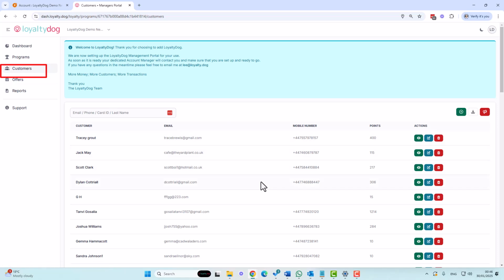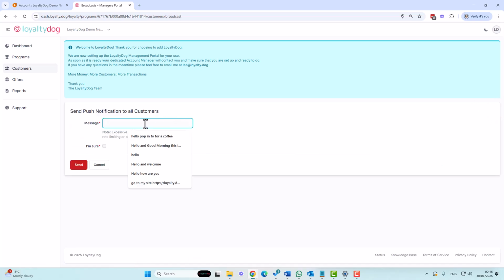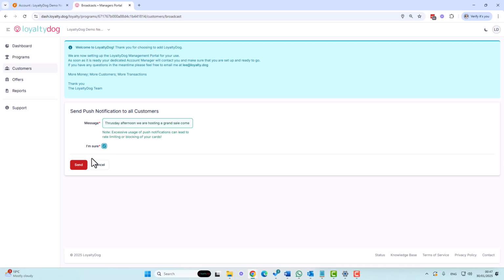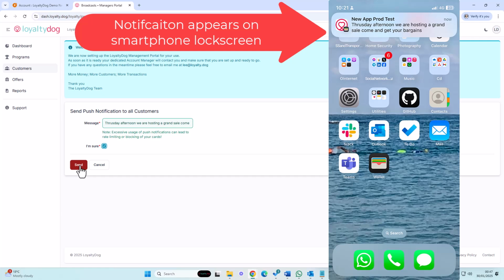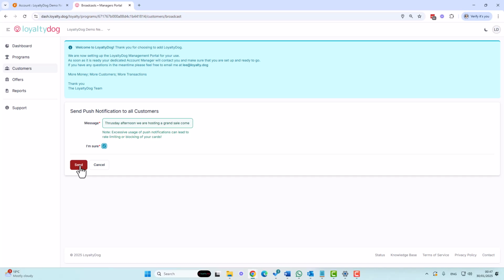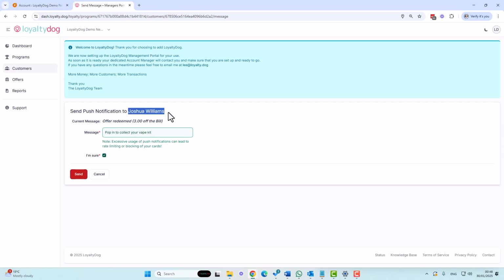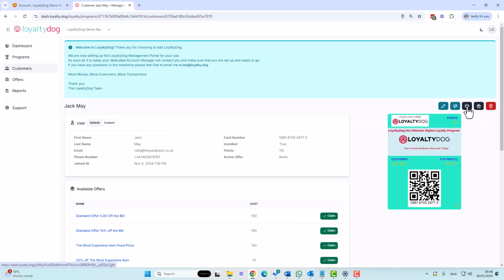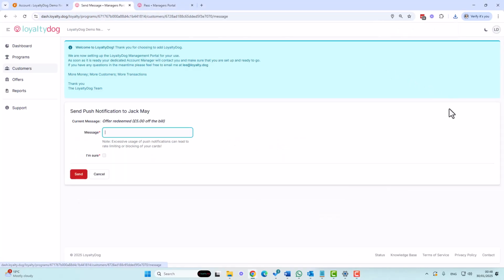How to Send Push Notifications to Loyalty Members | LoyaltyDog Tutorial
n this short guide, Lee Bernstein demonstrates how simple it is to send push notifications to members of your loyalty program. Whether you want to announce a store-wide sale or notify a single customer that their order is ready for pickup, the LoyaltyDog dashboard makes it straightforward.

What You’ll Learn:

How to send a global notification to every customer who has your loyalty pass in their digital wallet.

How to send a personalized message to a specific individual.

Where to find the "megaphone" icons within the customer tab and individual records.

How these notifications appear on both iPhone and Android screens.

Timestamps:

[00:04] Introduction to Push Notifications

[00:20] How to send a message to all customers (The Red Megaphone)

[01:06] How notifications appear on customer screens

[01:25] How to send a message to a specific individual (The Blue/Green Megaphone)

[01:58] Quick recap of notification methods

About LoyaltyDog:
LoyaltyDog helps businesses replace paper cards with high-tech digital loyalty passes stored in Apple Wallet and Google Wallet. Our push notification feature allows you to bypass crowded email inboxes and reach your customers directly on their mobile home screens.

Contact & Support:
Need assistance with your customer communications?

How to Send Push Notifi